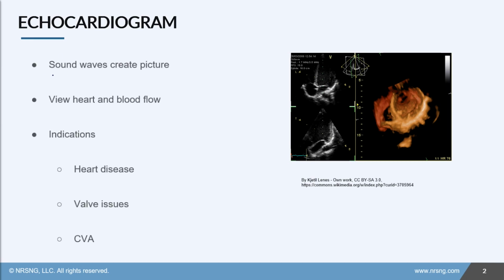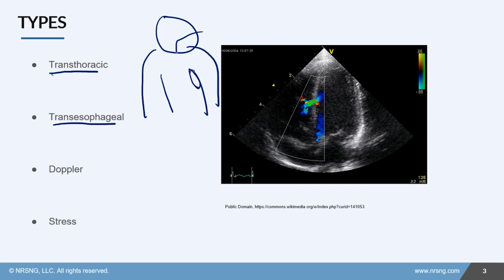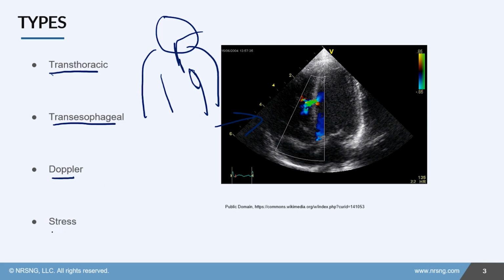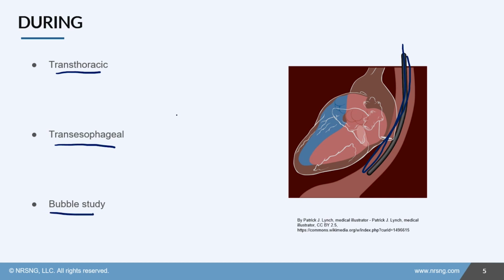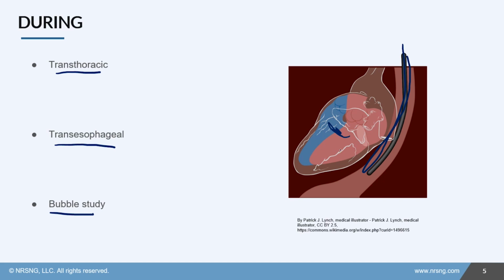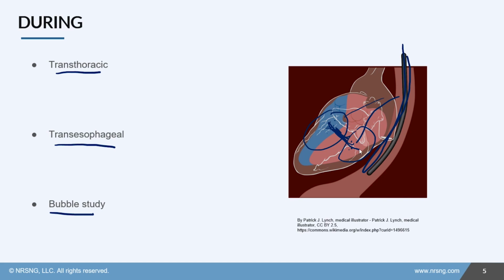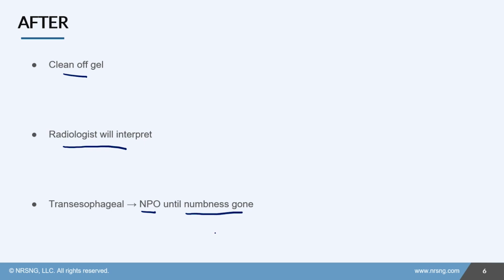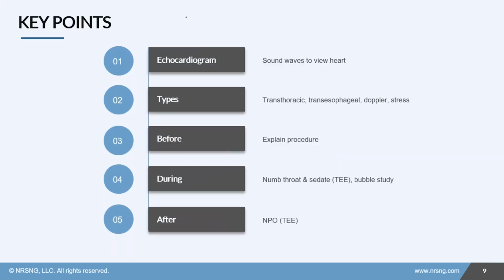Echocardiogram Cardiac (Echo)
Echocardiogram Cardiac in Periop Nursing